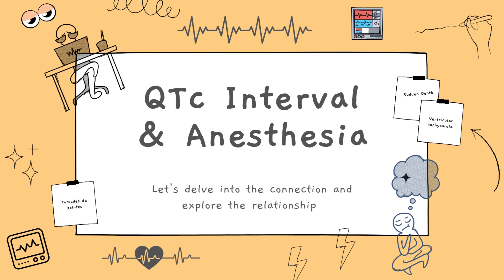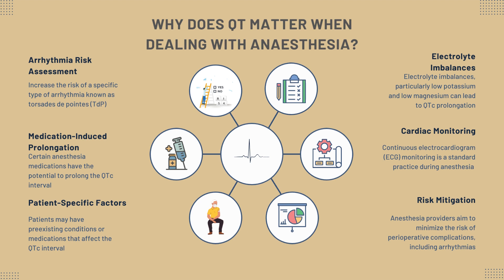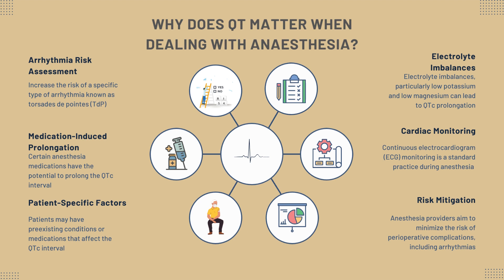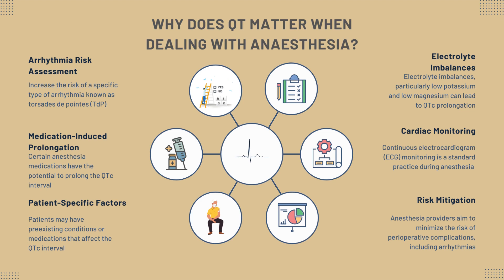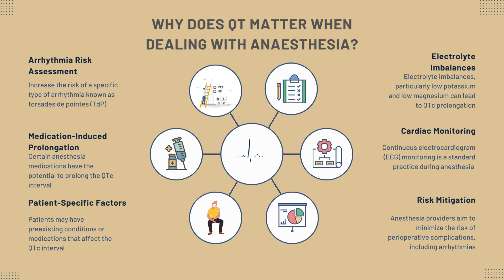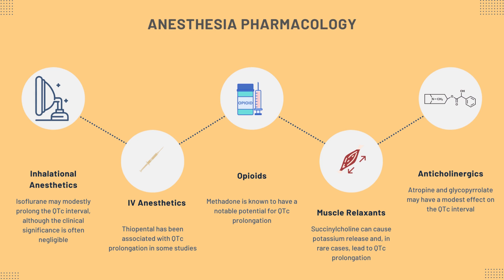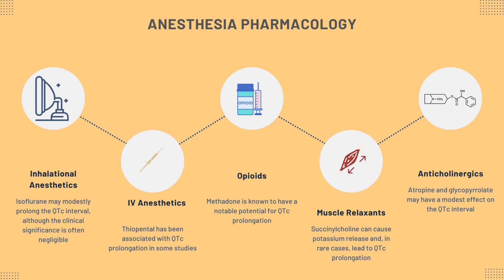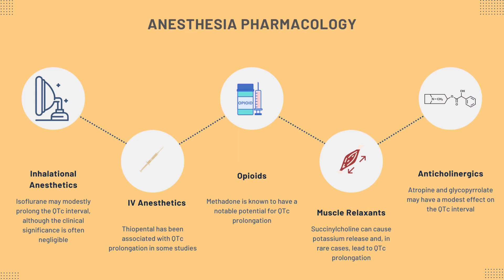QTc interval & Anesthesia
In anesthesia, the QTc interval is crucial for assessing arrhythmia risk, impacted by certain medications and patient factors. Our vigilant monitoring and medication choices prioritize patient safety, ensuring safer surgeries and improved outcomes.